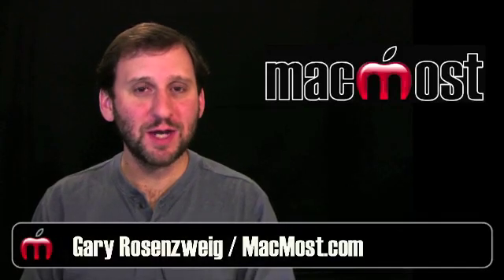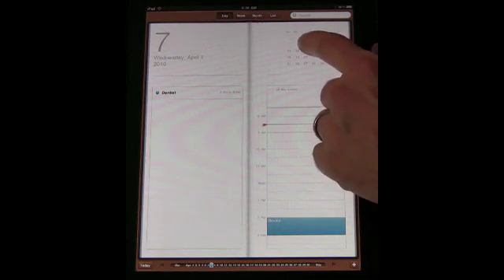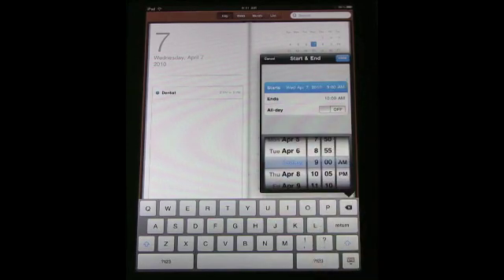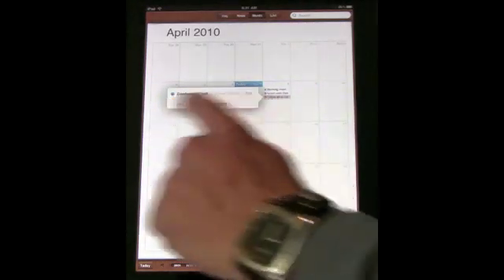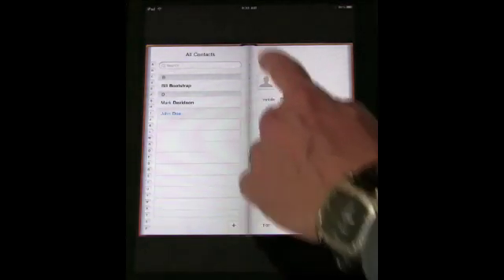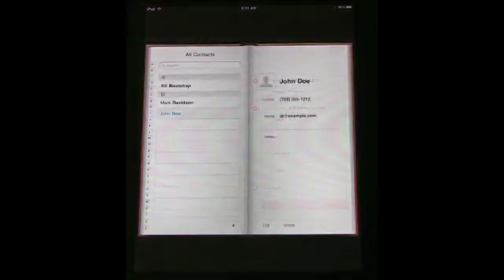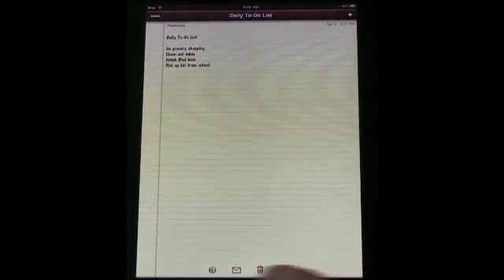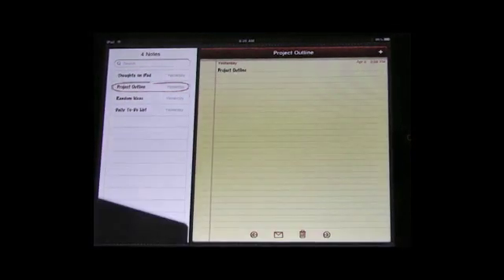iPad Calendar, Contacts and Notes (MacMost Now 382)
Take a look at the three organizational apps that come with your iPad. You can keep track of events and appointments with Calendar. Contacts acts as an address book. Notes lets you write small text files. All can sync with your Mac. But they are pretty simple apps compared to what should be possible on the iPad.